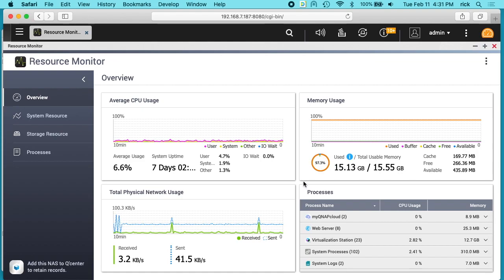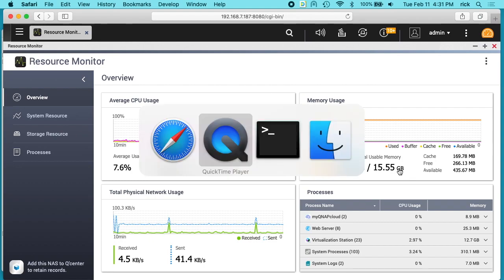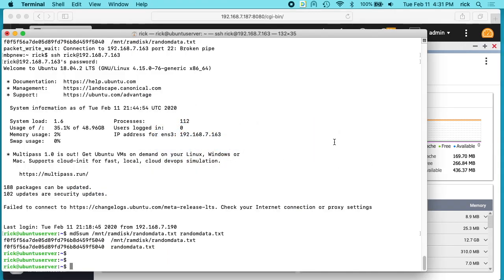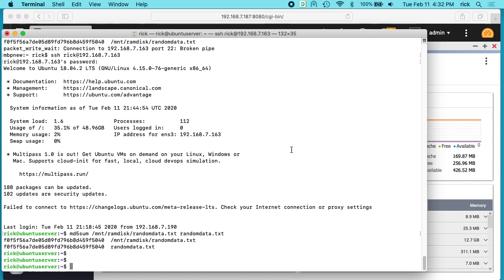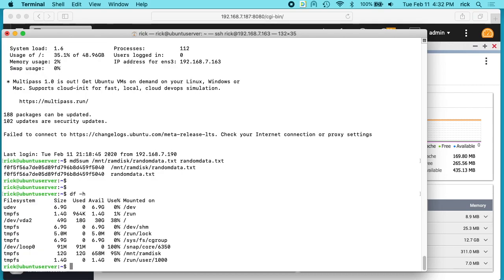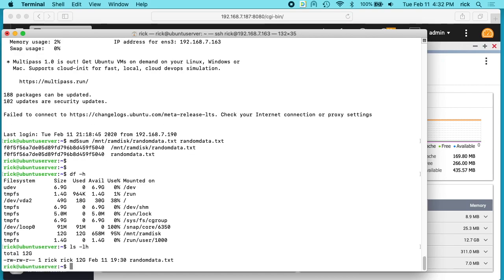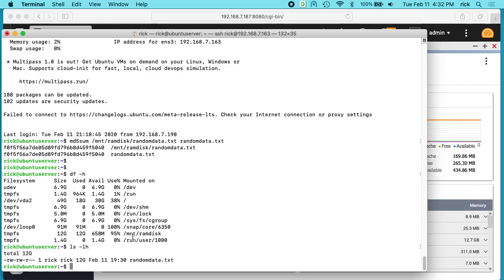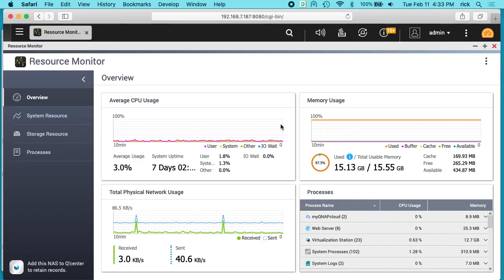Can a QNAP TS-453Be NAS Address 16GB of RAM?